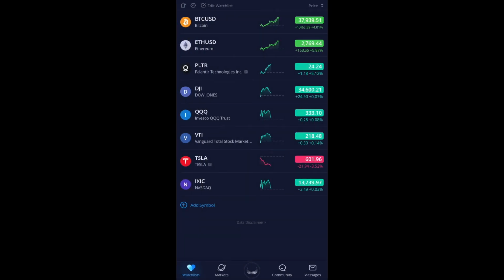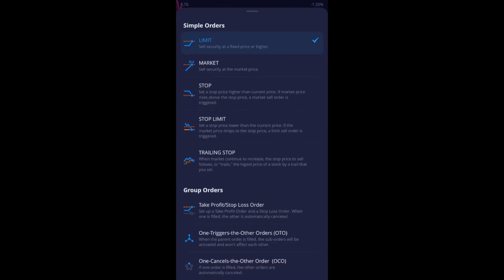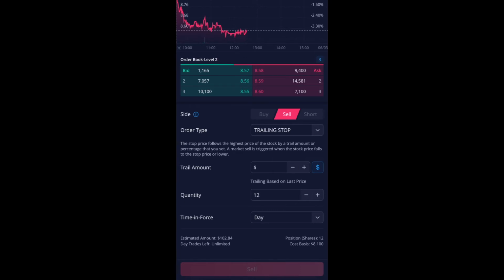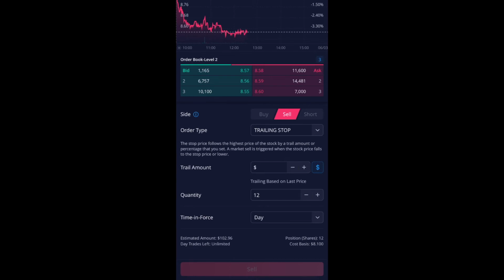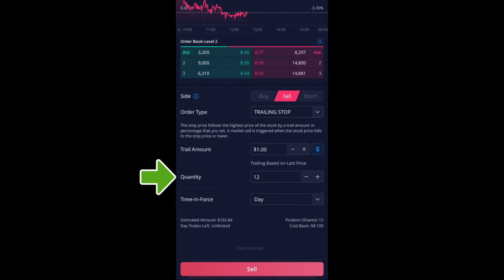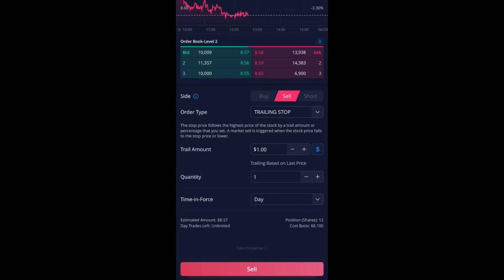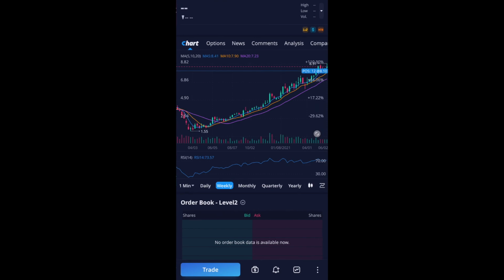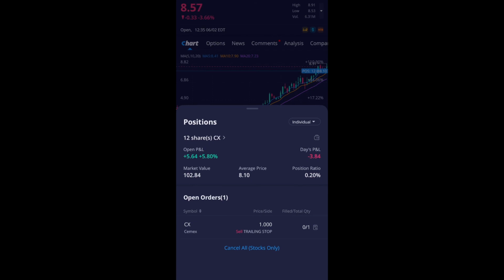How To Set A Trailing Stop Loss On Webull App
How to set a trailing stop loss on Webull app. Today, I’ll give you a general overview of what a trailing stop losing is. Why it might be beneficial for you to use it, and how to set it up on the Webull app. I’ve also did a video on how to set a take profit and stop loss order on the Webull app as well. So, if you want to learn that, you can check out the video here:

So, for those who don’t know what a trailing stop loss is, it’s a sell order that you can place where you can also set the amount of loss you are willing to incur. It could be percentage amount or a dollar amount. And the important thing to note about a trailing stop loss is that it follows or aka “trails” the highest price of a stock, but it will never adjust downward.

So, for example, let say you have a share of a stock that’s currently trading around for $100/share and you set a trail amount for $5. So right from the start, you basically have like an order to sell at $95. If the stock goes up in value to $103/share, that stop price to sell will also go up and, in this case, it’ll now be set at $98. But if the stock price goes back down and starts trading around $100, the stop price will not be adjusting down. It’ll only be adjusted when the stock price reaches a higher high. And that’s the beauty of it. This will help you minimize your loss and potentially maximize your gains. Because let’s say the stock prices reaches to $120/shares and if the stock prices ever start taking a dive, it’ll automatically sell at $115/shares because we initially had set the trailing amount for $5, remember.

And if you were ever comparing the trailing stop loss to just an ordinary stop loss, for a stop loss, you’ll have to be constantly adjusting your stop price and potentially miss out on future gains.

Going back to the example of the stock price being $100/share. If you just had set a stop loss at $95, you could lose $5, because the trigger is at $95. It wouldn’t care if the stock prices go to $120/share or higher. So, you won’t have the opportunity to make money unless you manually go back to your account and adjust the stop loss or sell at market value. But with the trailing stop loss, if that stock’s highest price was $120/share you can gain $15 if the stock price ever drops because the stop price will automatically be updated. So, in this example, do you now see the difference? With just a regular stop loss, you can end up losing $5 whereas with a trailing stop loss, you can gain $15.

This doesn’t have a cap on your profits, but it’ll prevent you from losing more money.

And if you aren’t aware, the trailing stop loss is mostly used by day traders, because this helps them automate their day trades. It’ll be hard to keep track of every stock if they are day trading multiple stocks and manually having to input the trades.  So just letting you know if you didn’t know about that. But that doesn’t mean you can’t use it on a day that you’re busy or working and it’s hard for you to keep track of the stock.

And if you’re thinking what’s a good trailing amount or percentage to set it at. Well, it’s honestly up to you to decide. You don’t want to it too close where if the stock goes down a little, it’ll trigger it, but far enough where you are comfortable of market fluctuation. Usually people set it within the 5% mark, but at the end of the day it honestly depends on the stock and the volatility of it.